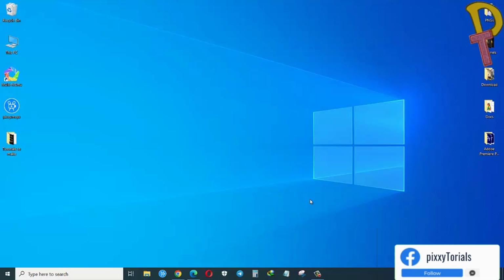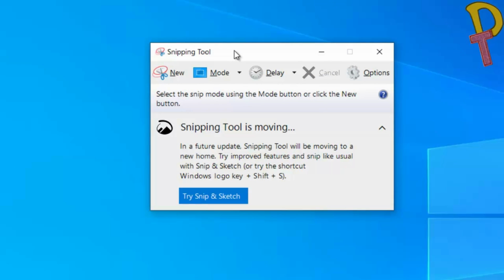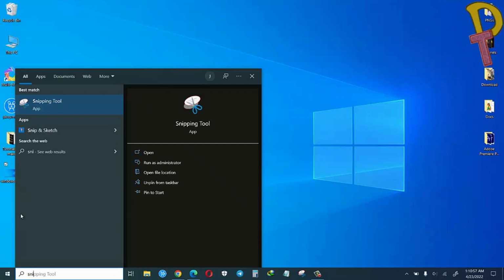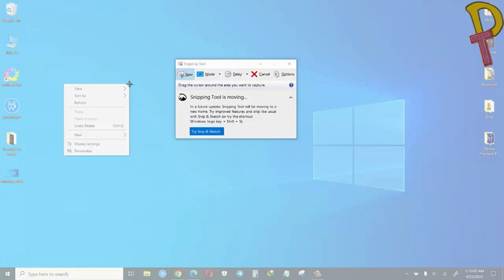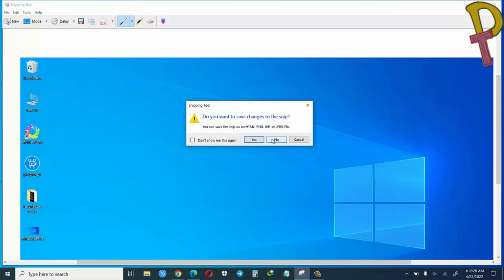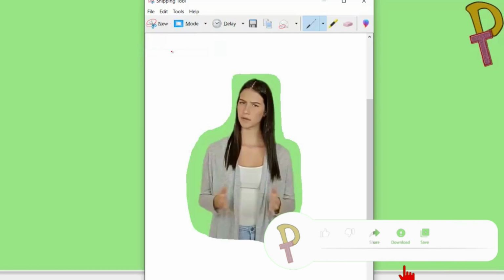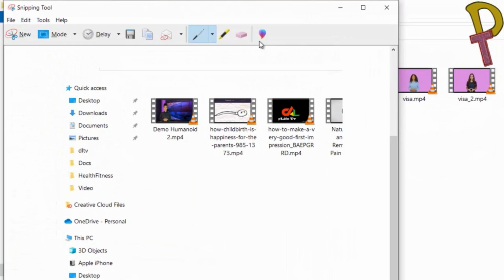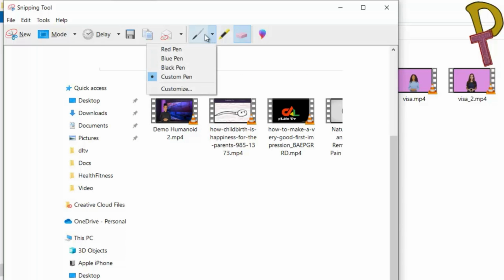How to screenshot on windows || How to screenshot on laptop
This video will show you how to take screenshot in laptop. If you want to how to take a screenshot on windows for free. this video will show you how to screenshot on windows without a software .